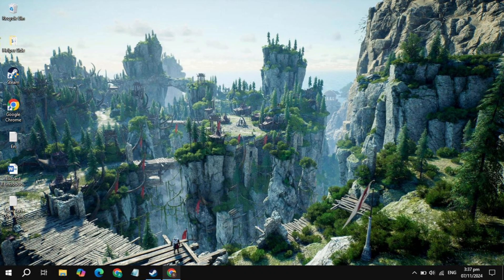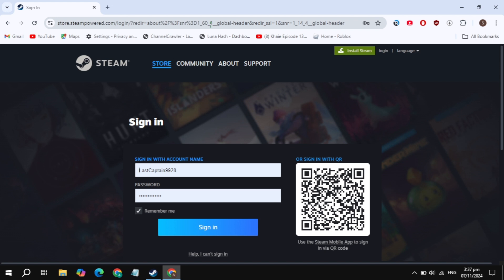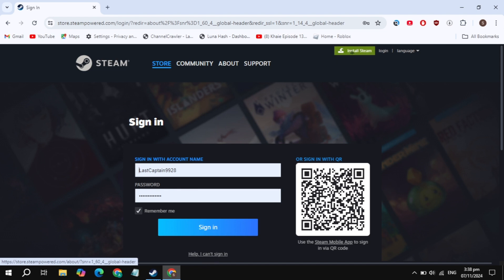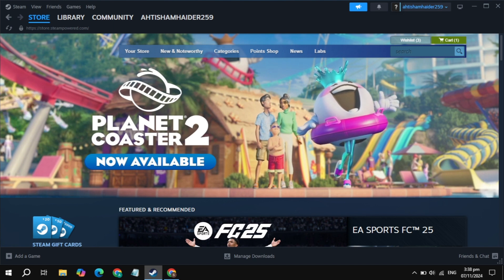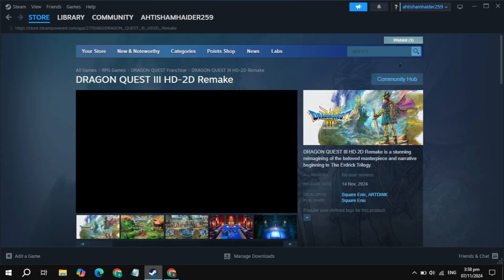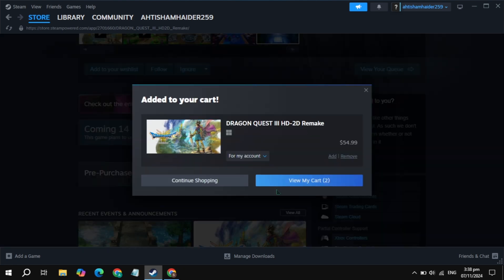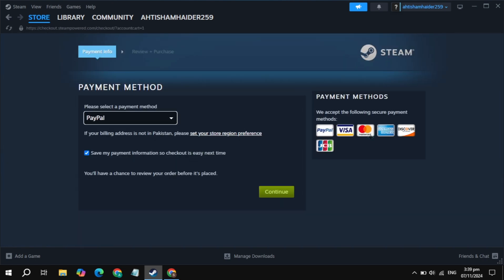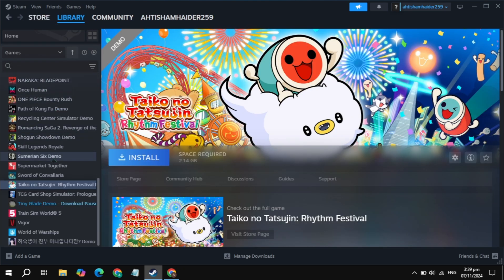How to Download DRAGON QUEST III HD-2D Remake on PC or Laptop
In this quick tutorial, I'll show you step-by-step how to download and install DRAGON QUEST III HD-2D Remake on your PC. Whether you're new to DRAGON QUEST III HD-2D Remake just need a guide to get started, this video will walk you through the entire process in just a few minutes. Let's get DRAGON QUEST III HD-2D Remake and running on your computer today!